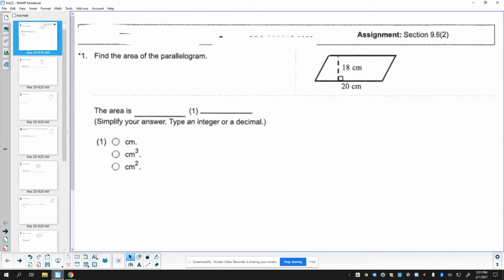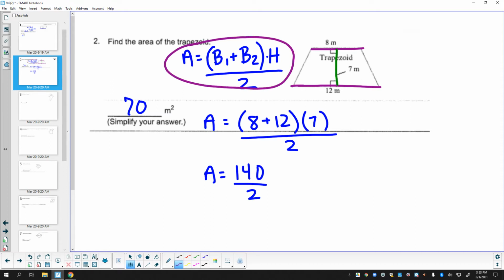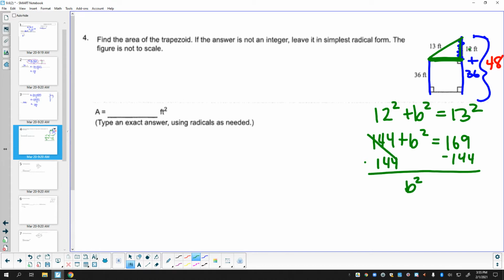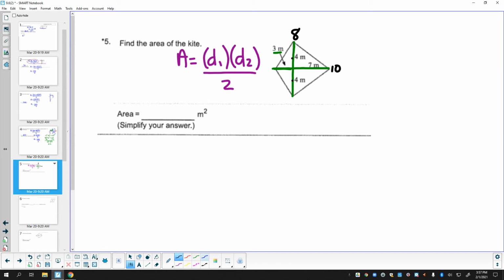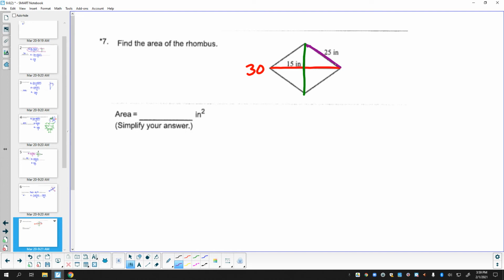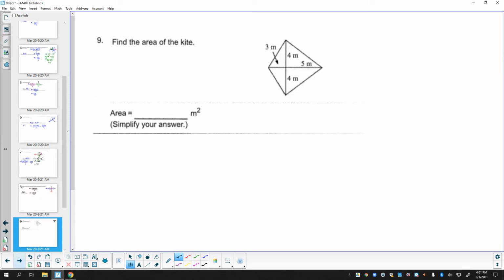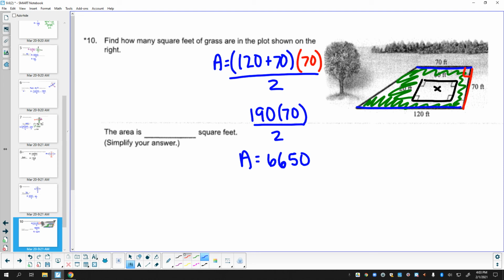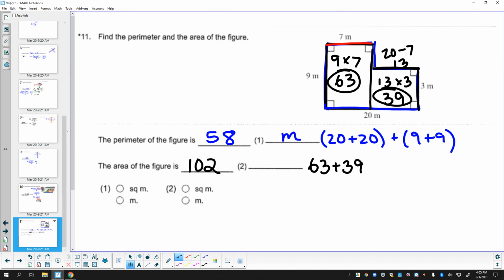9.6(2) Geometry: Rhombus & Trapezoid Areas